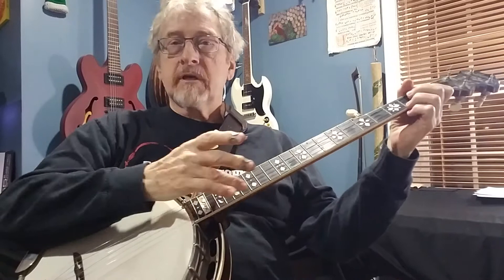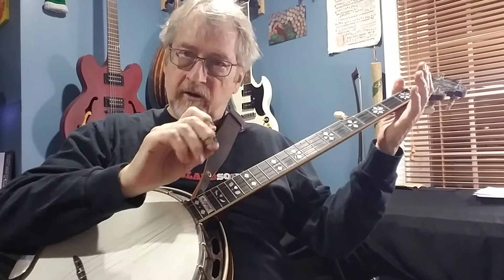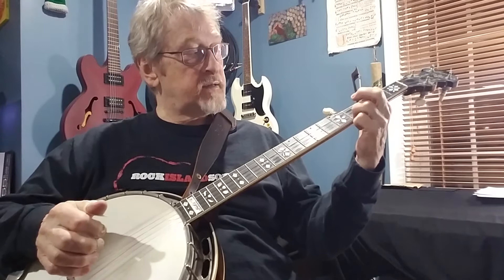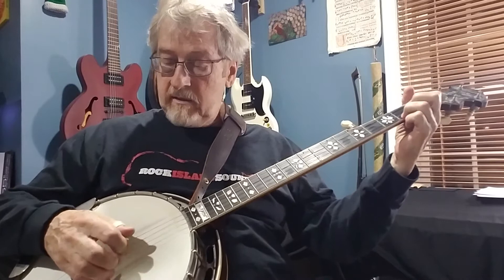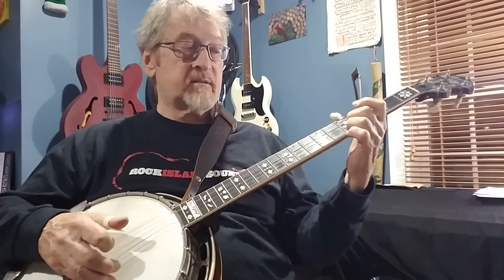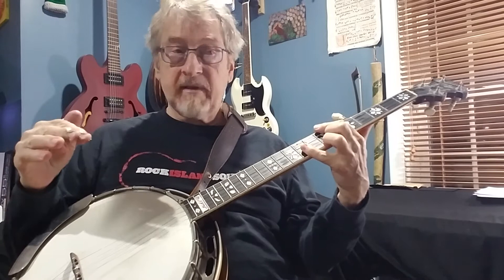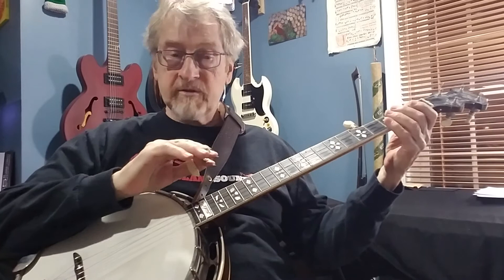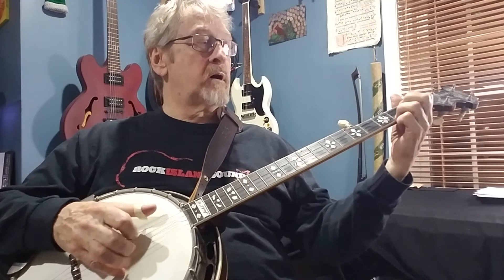Banjo lesson on 1st & 2nd string Thirds and Partials.